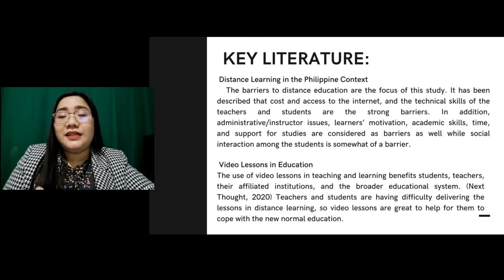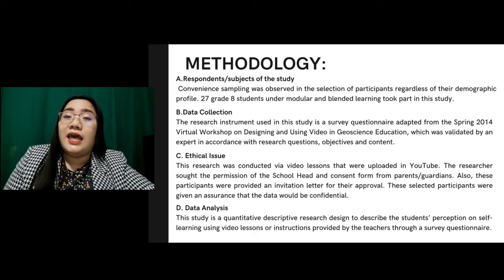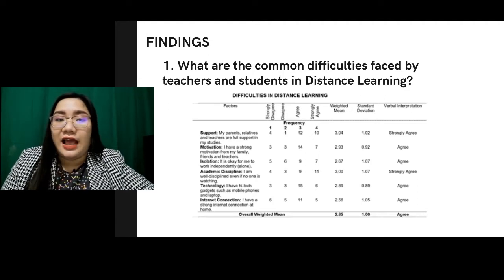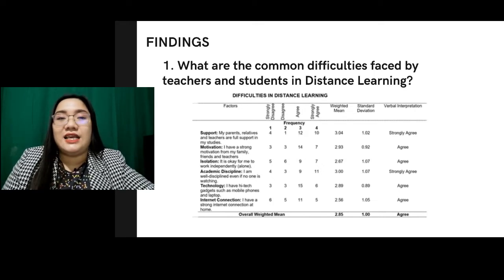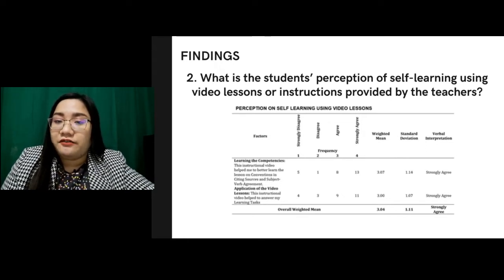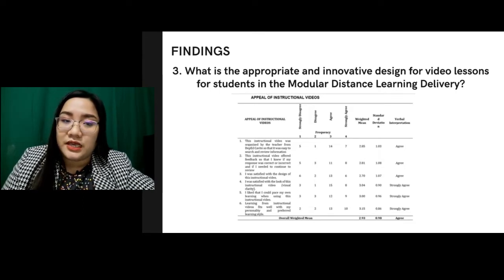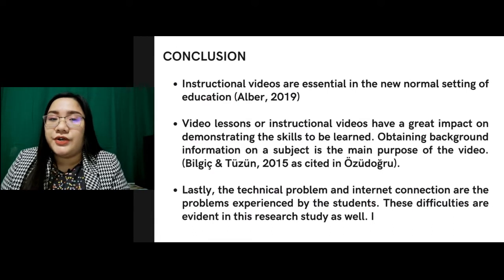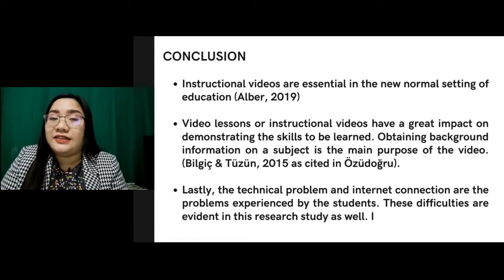DESIGNING AND IMPLEMENTING VIDEO LESSONS: AN INNOVATIVE LEARNING AND TEACHING STRATEGY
ROS-BR-TL-EN-2-21
Marivic A. Gallanosa

Purpose: This study aims to determine the common difficulties faced by teachers and students in distance learning, the students’ perception of self-learning using video lessons or instructions provided by the teachers. The appropriate and innovative design for video lessons for students in the modular distance learning delivery was included in the study.
Design/methodology/approach: Convenience sampling of 27 grade 8 students under the modular and blended learning took part in this study. The research instrument used in this study was an adapted survey questionnaire.
Findings: Instructional videos were essential in the new normal setting of education for it presented students new knowledge, concepts, and skills. Teachers strived to demonstrate rather than explain. The data showed that the biggest contributing factors affecting the teachers and students were internet connection and lack of gadgets for watching the video lessons and for interacting in the synchronous online classes.
Research limitations/implications:  Application of localized video lessons on modular and online distance learning modalitywas measured in the study. Video lessons are proposed as innovative teaching and learning strategy in mastering the MELCs in English 8. Other subject areas and grade level was not used on the study.
Originality/value: Locally made video lessons in developing understanding and mastery of the MELCs in English 8 was the focus of the study providing data on its used and effectivity.